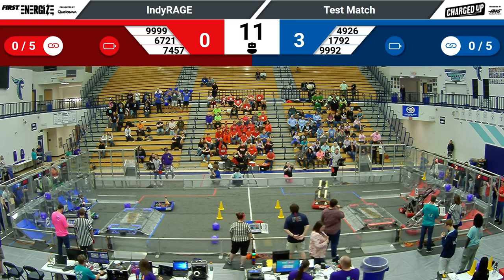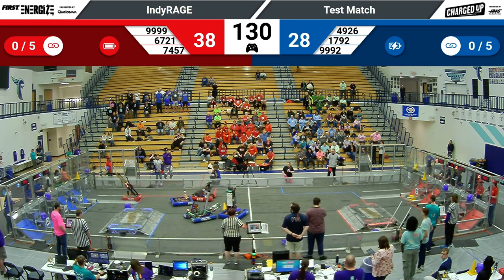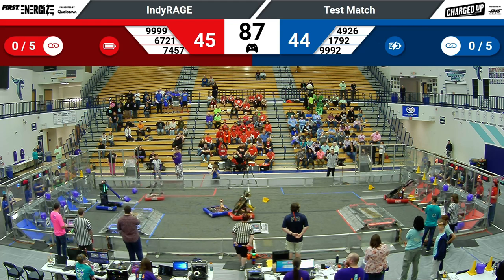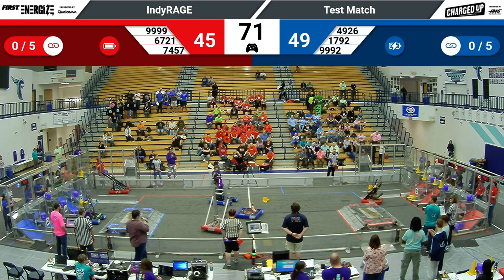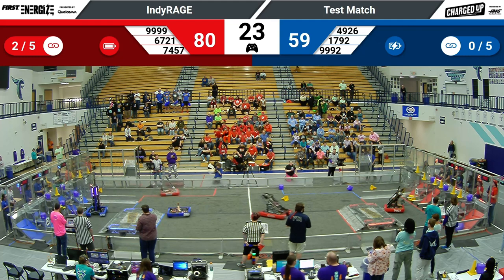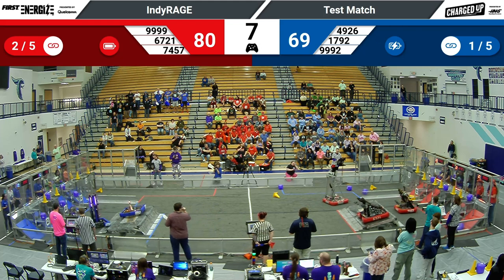2023 Indy Rage - Playoffs 1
Footage of the 2023 Indy Rage is courtesy of FIRST Indiana Robotics.